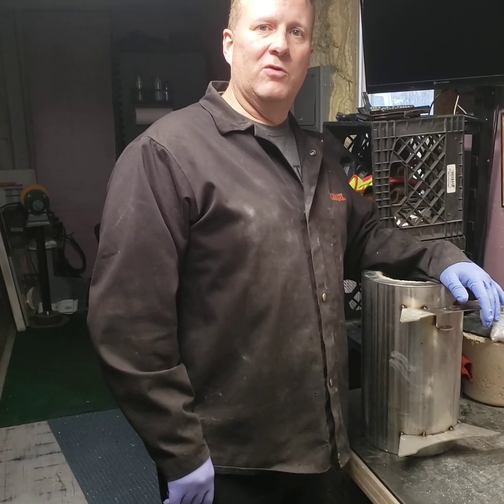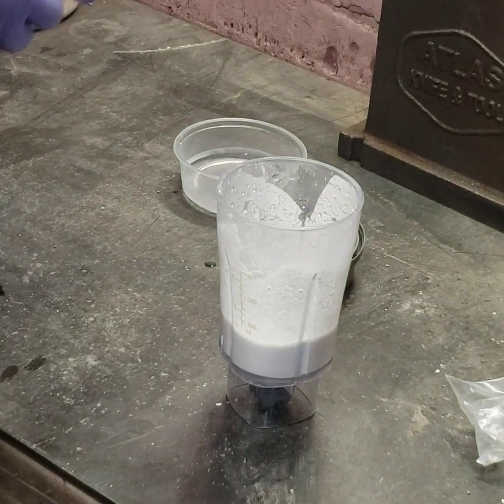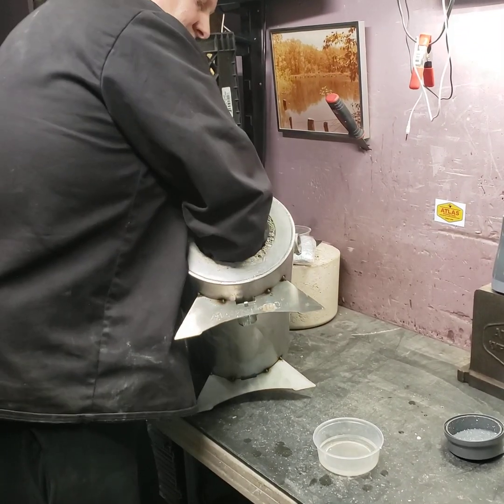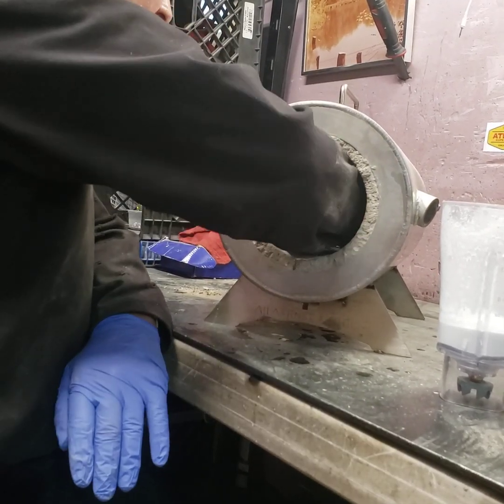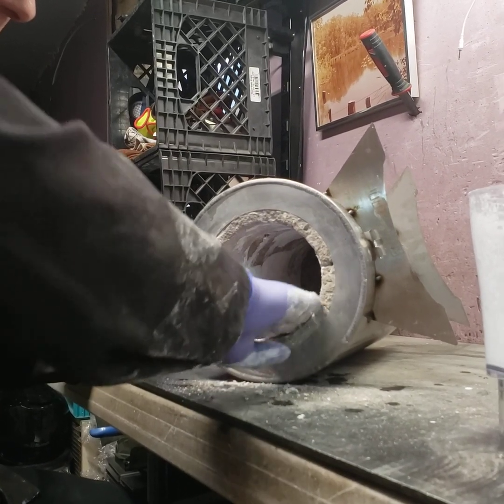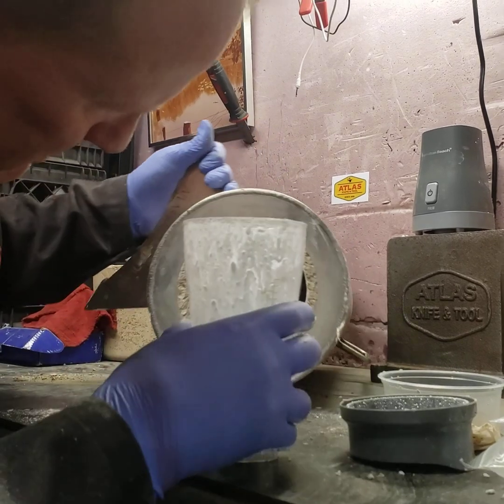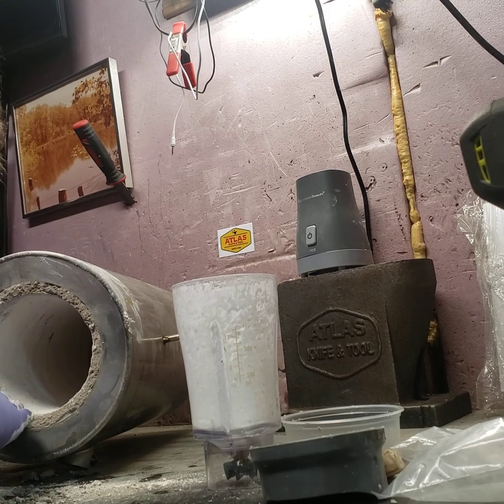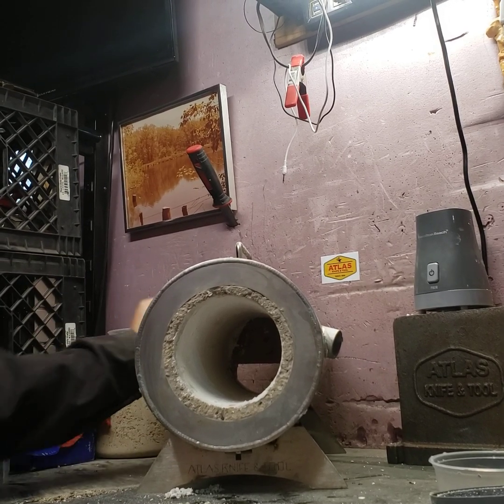How to line a Graham Forge with Plistix 900f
Demonstration of how to mix and line a forge with Plistix 900f refractory.